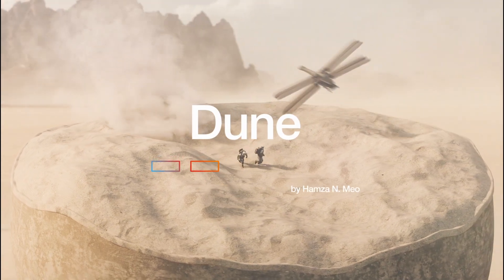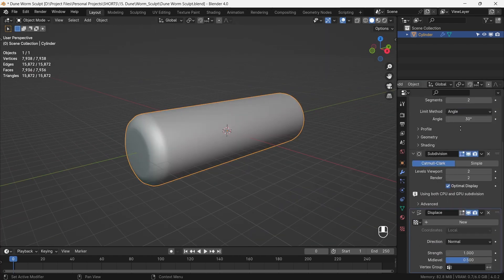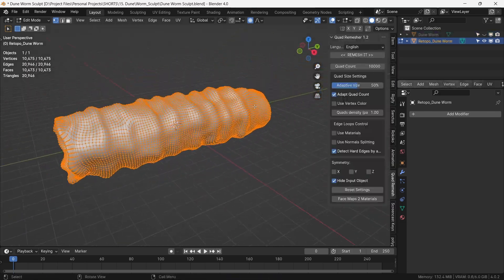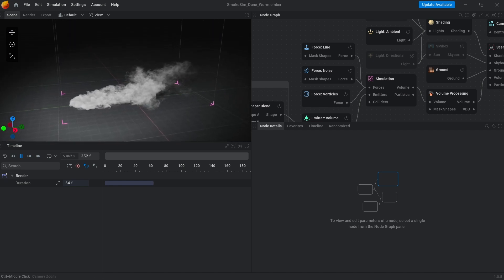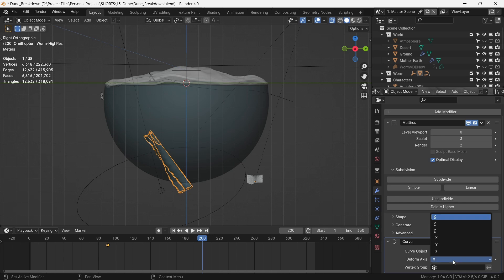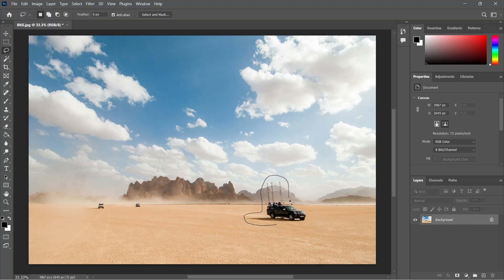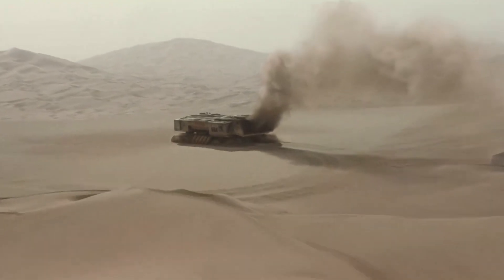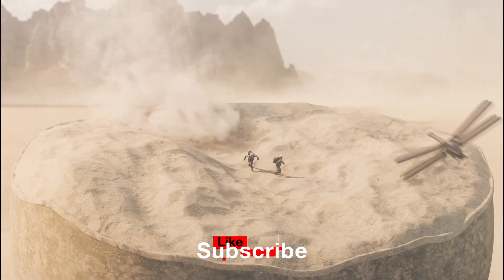Recreating Dune Environment in Blender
In this video, we breakdown the process of recreating Dune in 3D in Blender.

Get forever access to my free and evergrowing 'Treasure Chest' containing assets, my research and useful PDFs by signing up for my newsletter where I share tips, tricks and more:

Chapters:
00:00 - Introduction
00:33 - Sculpting Sandworm
02:13 - Sand Simulation
02:23 - Desert Landscape
02:39 - Animating
05:01 - Final Result